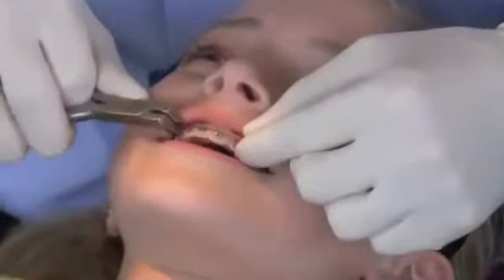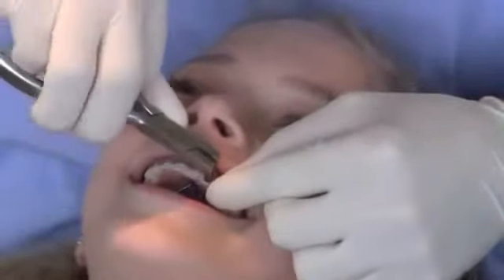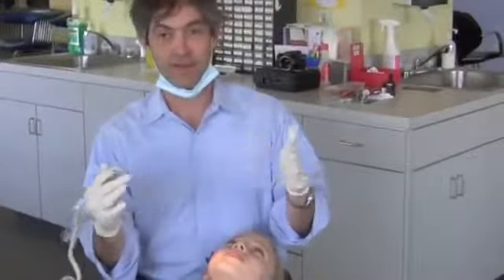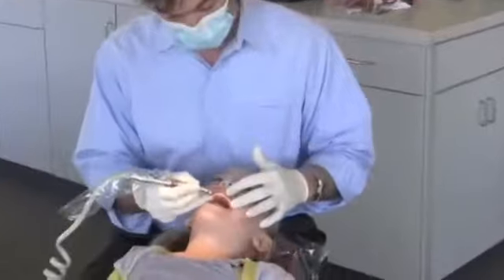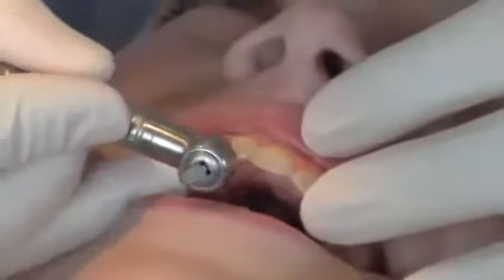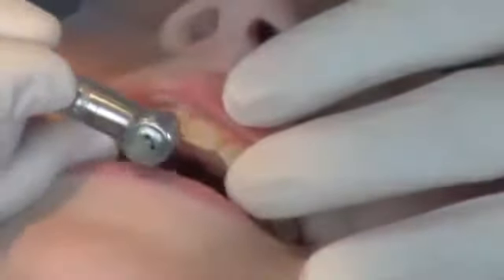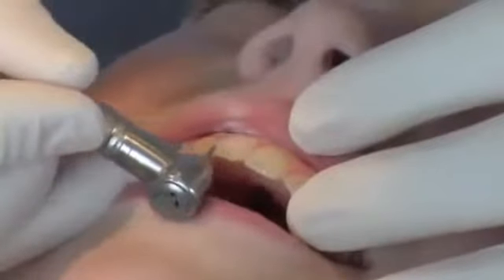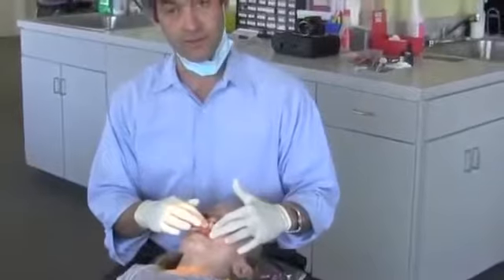18 February 2018